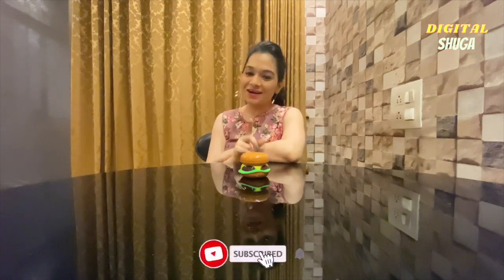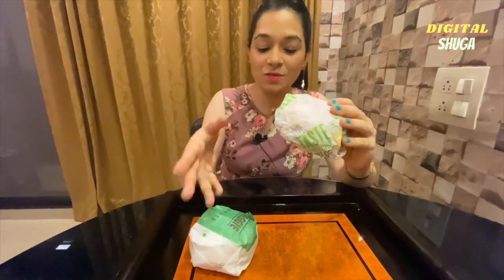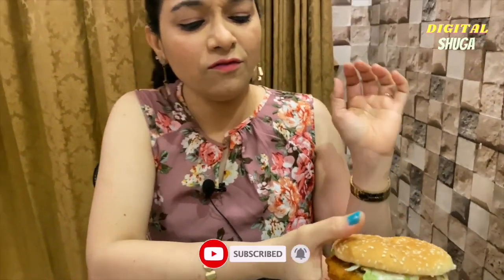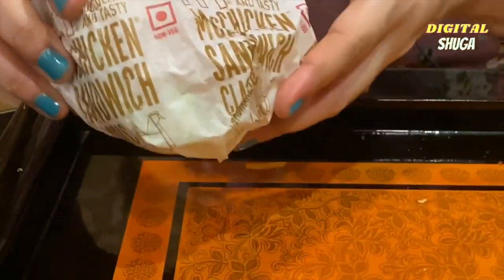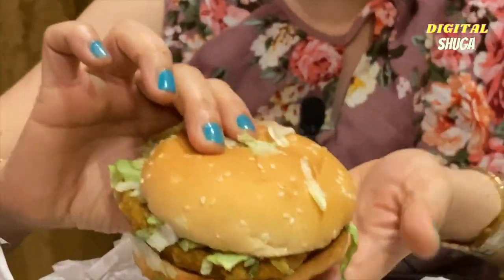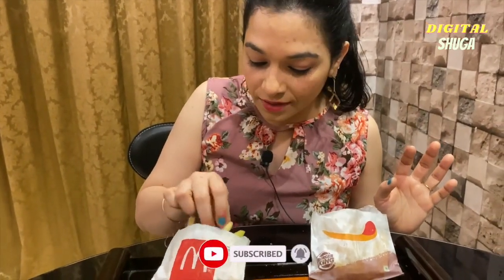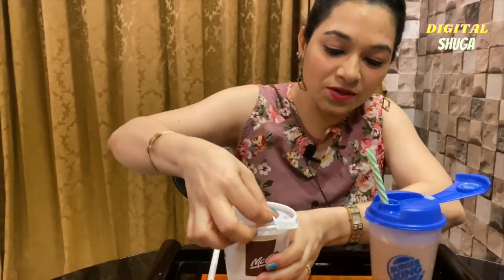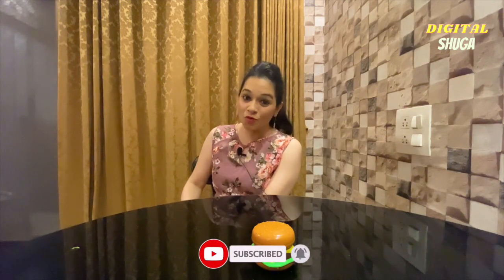Burger Fight | McD Vs Burger King | Yummy guilt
Today's menu.
McD
McVeggie Burger.          ₹103.80.
McChicken Burger         ₹118.10.
Fries (R)                            ₹57.14.
Chocolate Shake           ₹143.80.

Burger King
BK Veggie                        ₹190.00.
Crispy Chicken                   ₹79.00.
Regular Fries                      ₹70.00.
Chocolate Thick Shake  ₹139.00.

Check the full video who won!